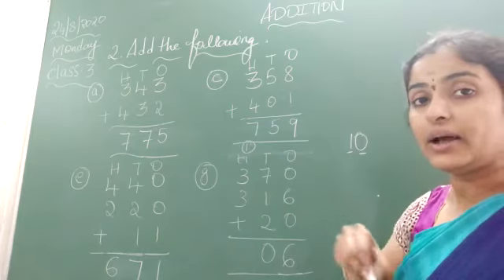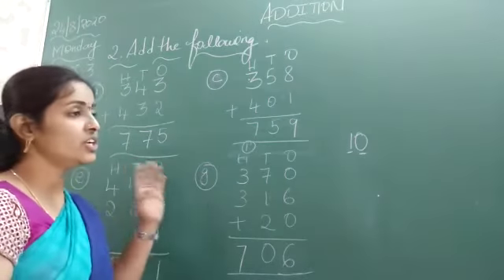VPS | 3rd | Maths | Session 69 (A)